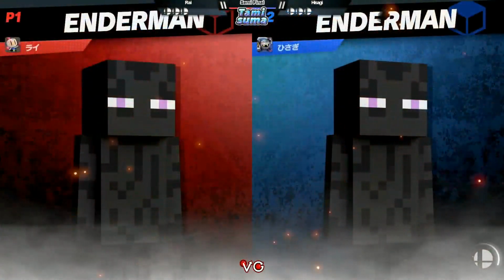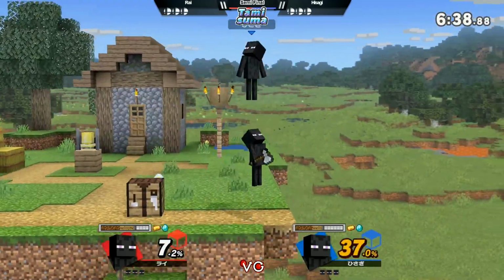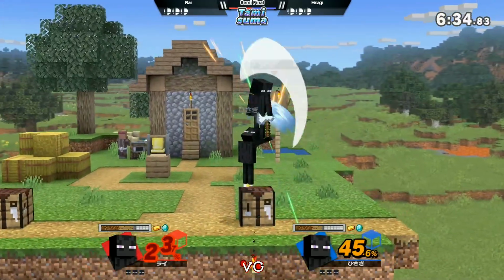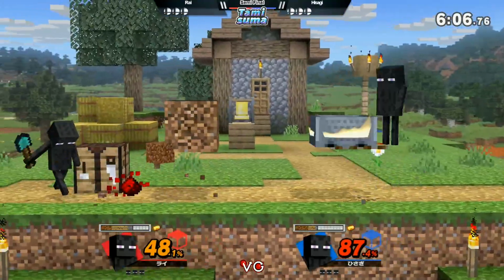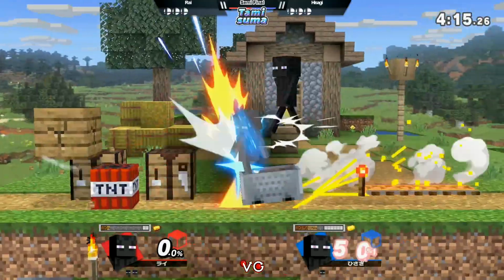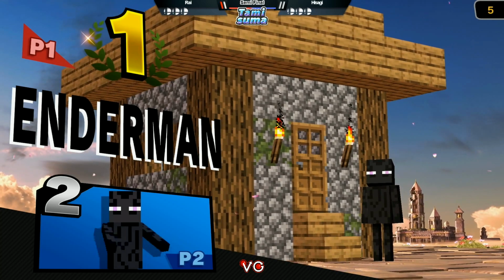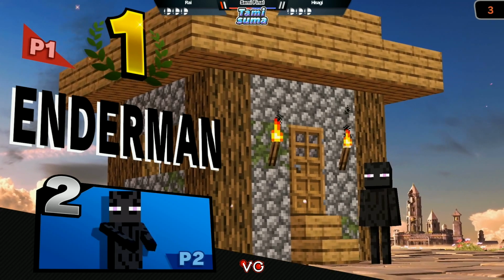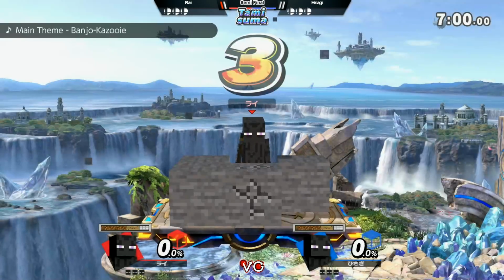TAMISUMA 185 Semifinals - Rai (Enderman) Vs. Hisagi (Enderman) Smash Ultimate SSBU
TAMISUMA is an Online Smash Bros. Ultimate Tournament in Japan

Follow aMSa!